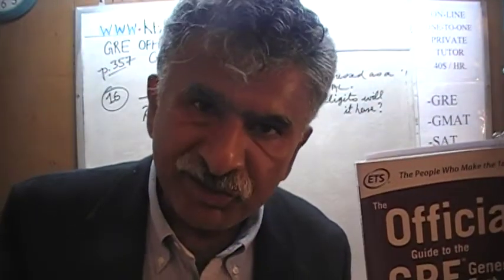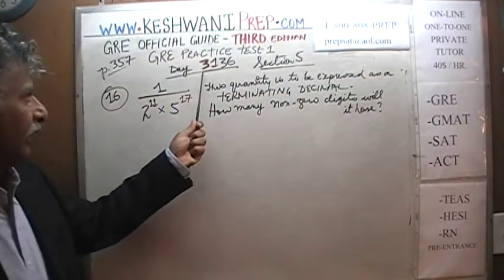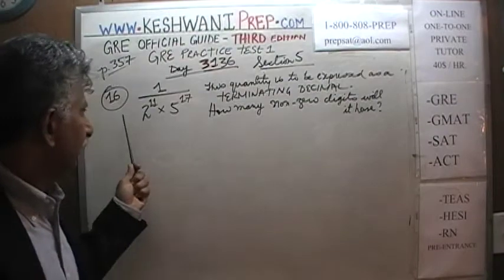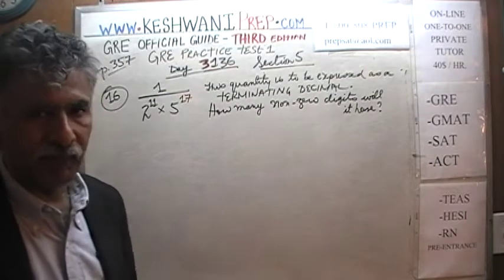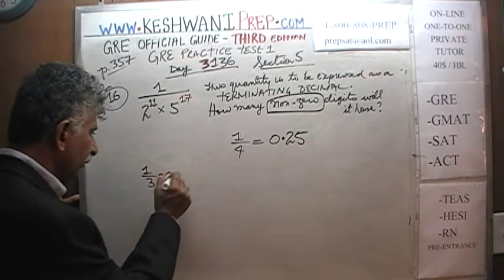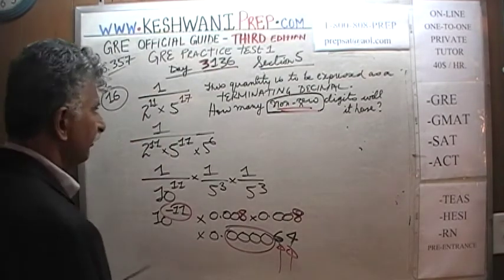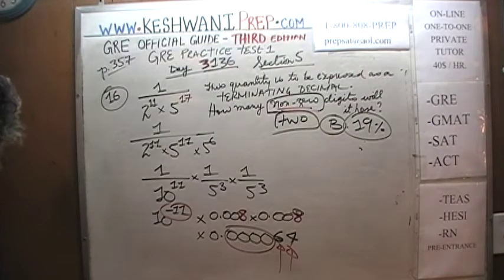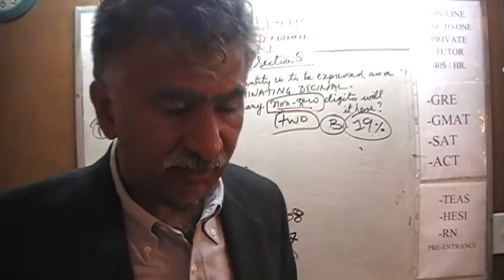GRE Practice Test 1 p357 Third Edition Day 3136 Official Guide - On-line Prep Tutor GMAT, SAT,